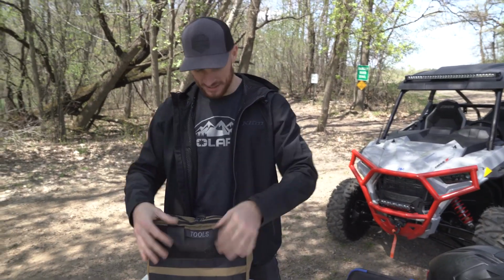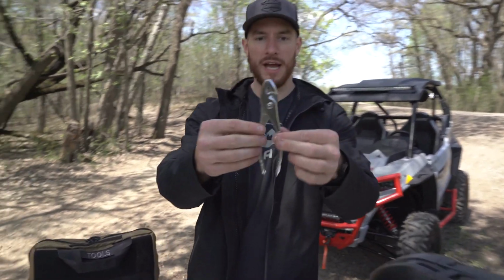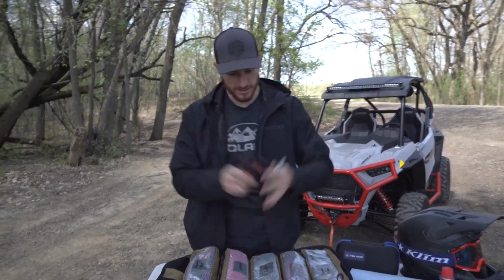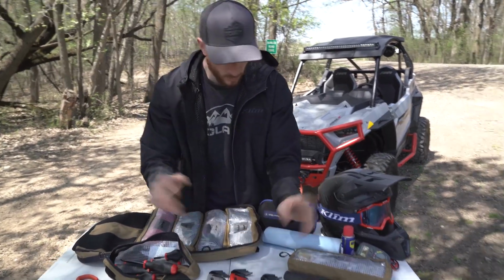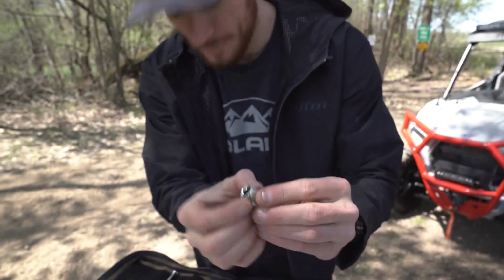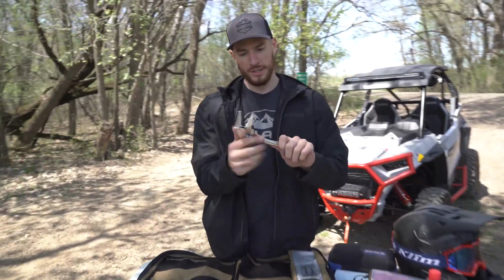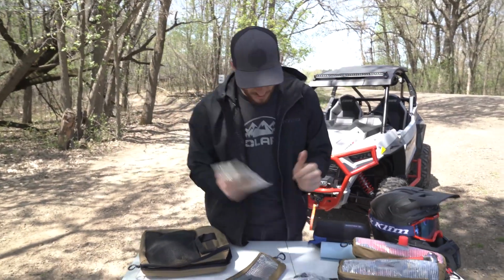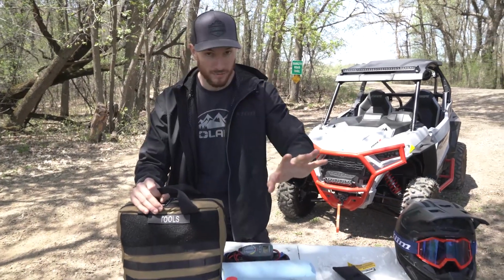THE BEST OFF ROAD TOOLS TO BRING ON A RIDE! - TRAIL TALK EP. 8 | POLARIS OFF-ROAD VEHICLES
POLARIS TRAIL TALK
This week, Trail Talk Episode 8 runs through the best off-road tools you may need, both bare-bones and full tool kit options!

VIDEO OUTLINE
1:51 – How Many Tools to Carry?
3:12 – Bare Bones Kit
6:25 – Full Tool Kit
28:44 – Outside the Bag

*Check for other gear on Amazon